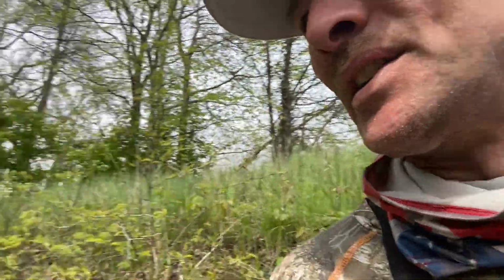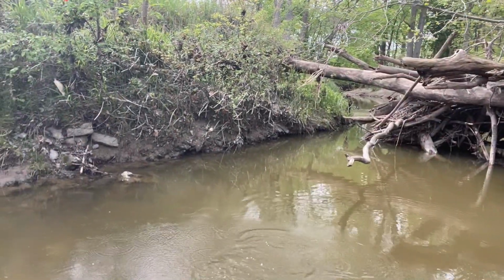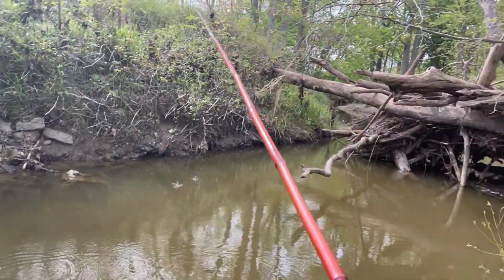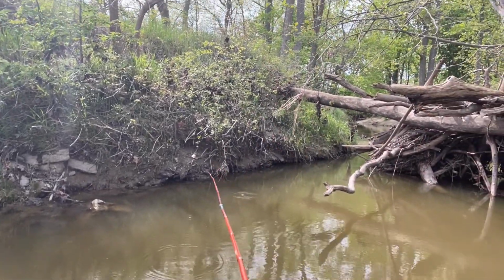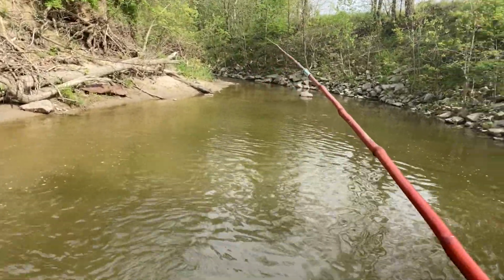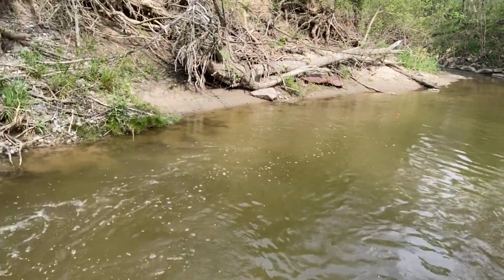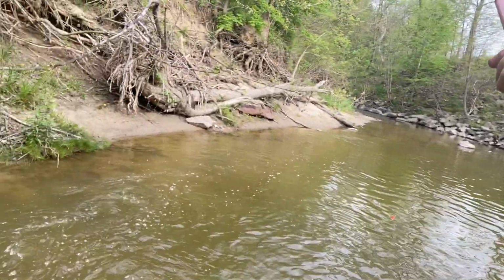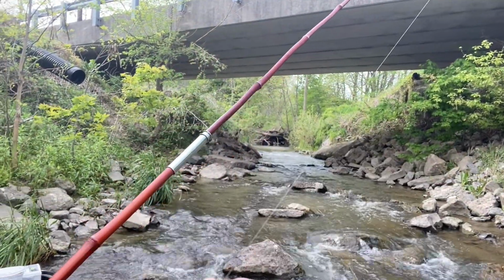Cane Poles and Creek Chubs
Using a 4 dollar bamboo cane pole I bought from Walmart.